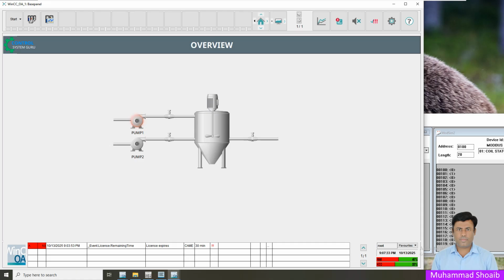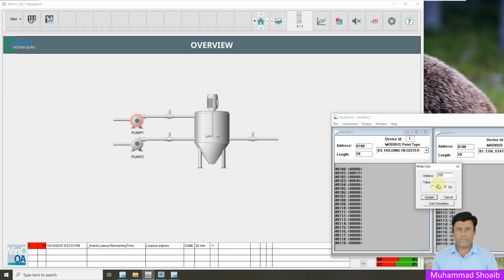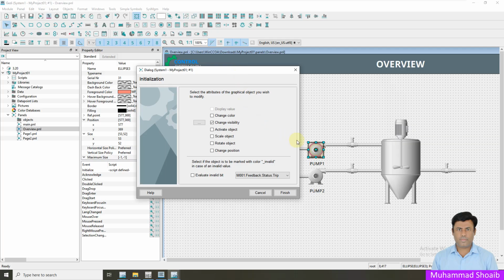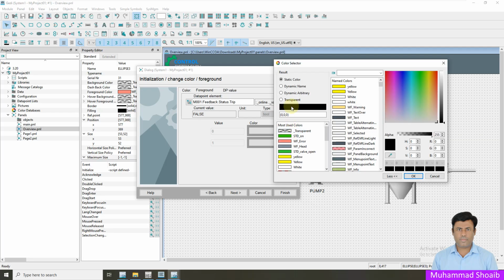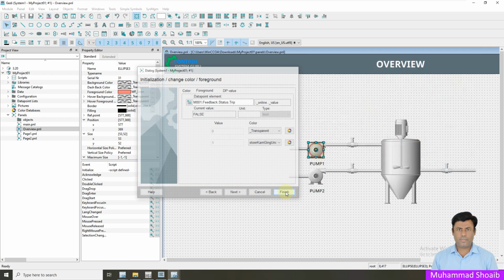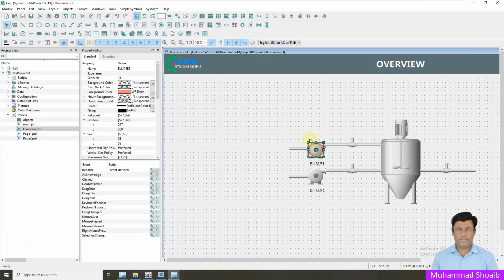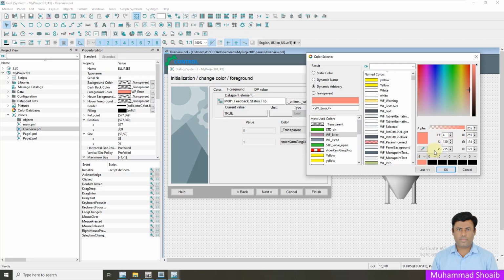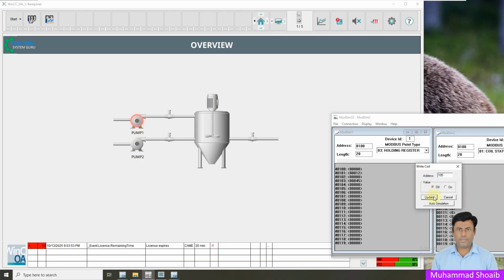21-WinCC Open Architecture - How to Configure Visualization Blink Property | WinCC OA SCADA Tutorial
In this tutorial, you’ll learn how to configure the Visualization Blink Property in WinCC Open Architecture (WinCC OA) step by step.
The Blink Property is used in SCADA graphics to make objects flash or blink dynamically based on data point values — commonly used to highlight alarms, warnings, or critical equipment states.

🔹 In this video, you will learn:

What is the blink property in SCADA visualization
How to enable and configure blinking in WinCC OA
Linking blink property to a data point or alarm condition
Example: blinking alarm indicator for active faults
How to test and adjust blink behavior in Runtime

💡 By the end of this tutorial, you’ll understand how to use the Blink Property to make your SCADA screens more dynamic and effective for operators.

📘 Topics Covered:
WinCC OA Visualization | Blink Property | Dynamic Graphics | SCADA Alarm Indication | HMI Design